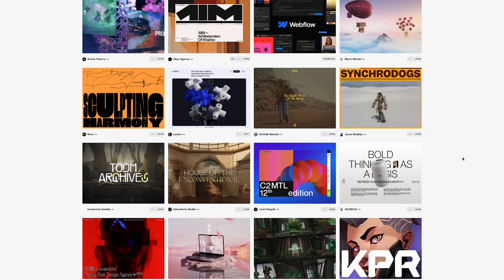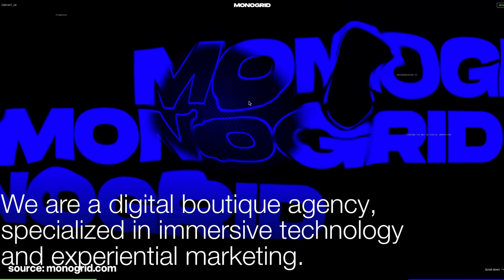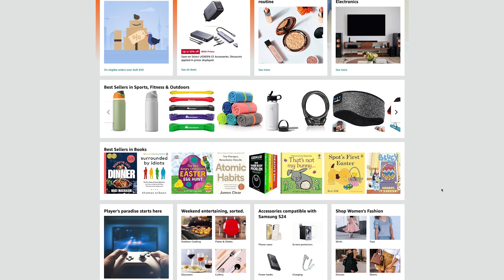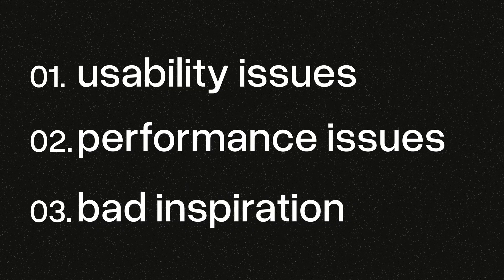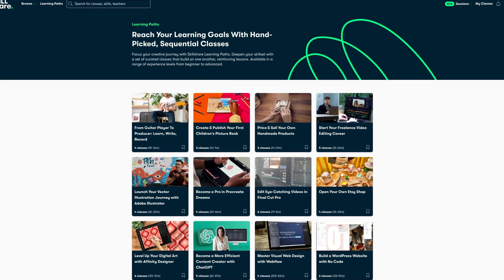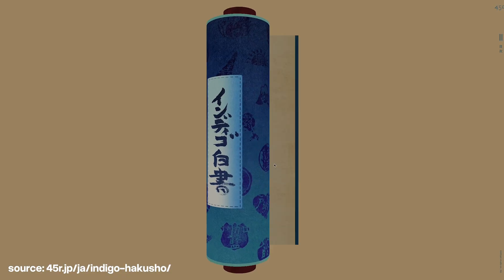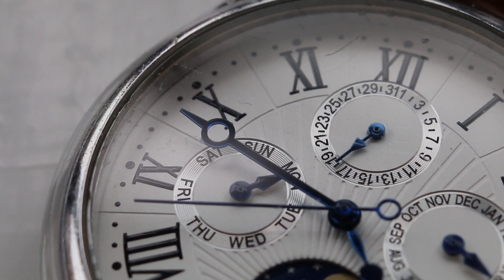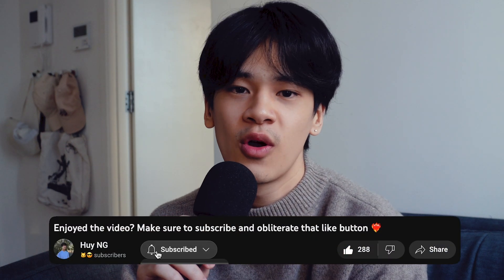The truth about award winning websites that no one is telling you about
A lot of people love award winning websites like from awwwards, but I feel like a lot of beginners fall into the "shiny object syndrome" of fancy websites without understanding the fundamentals of web first.

⏰ Timestamps:
0:00 What ARE Award Winning Websites?
0:40 Usability Issues
2:20 Performance Issues
3:11 Bad Inspiration
3:45 Tips for Beginners
4:47 Positives of Award Winning Websites
5:31 Breaking the Boundaries
6:30 Last Reminders